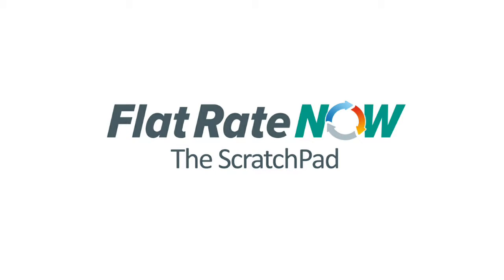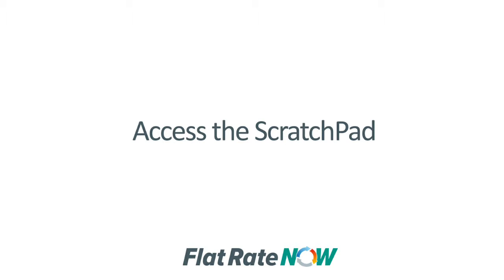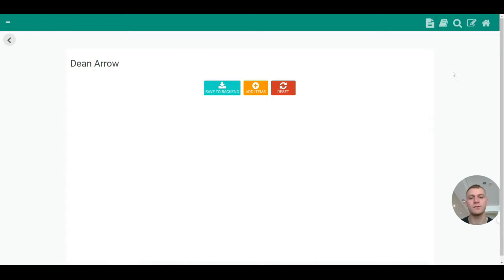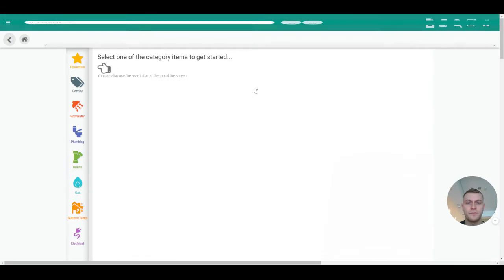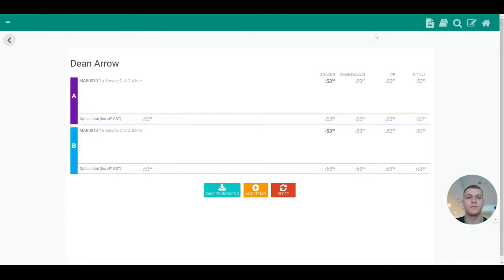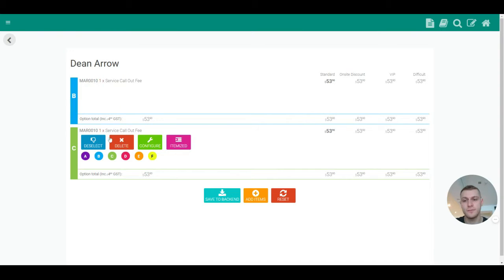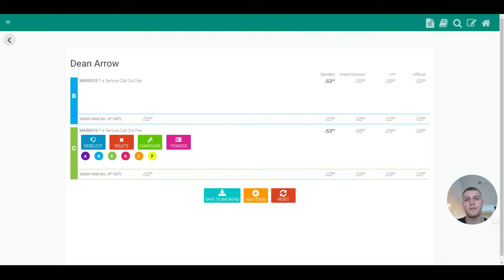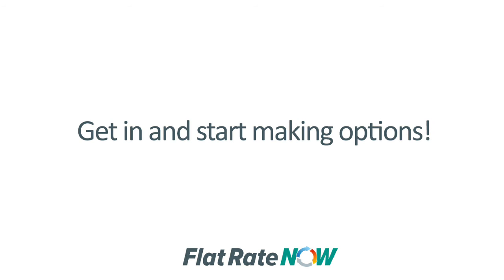The Scratchpad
Creating options within Flat Rate NOW is simple with the Scratchpad.
Watch this video to learn the basics of navigating the scratchpad and how to begin creating options.